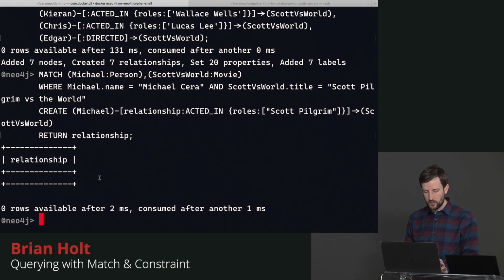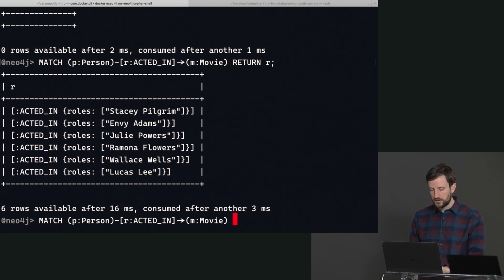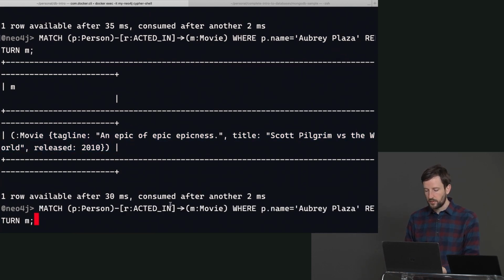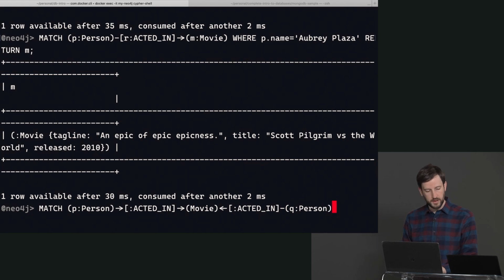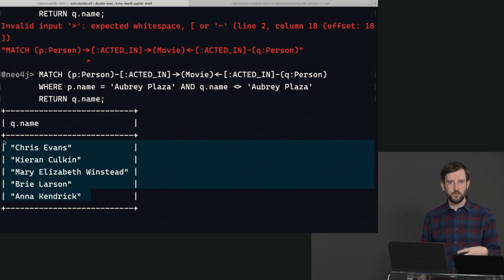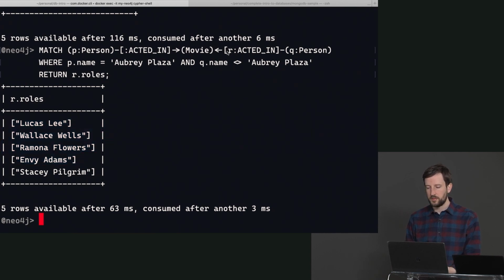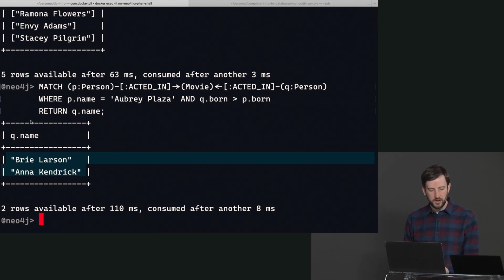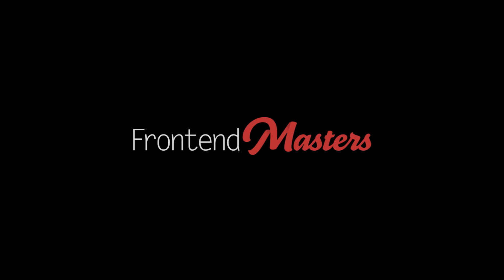36. Querying with Match & Constraint